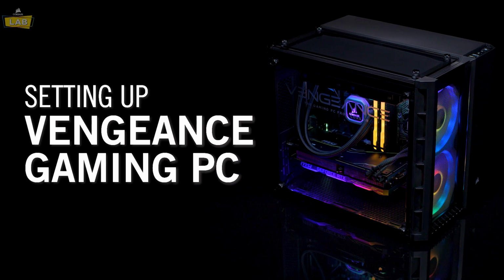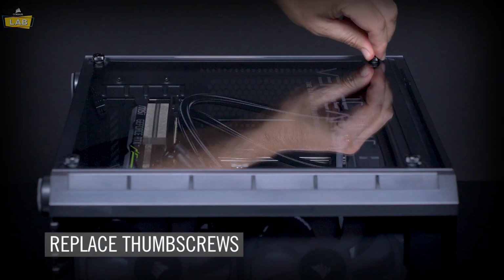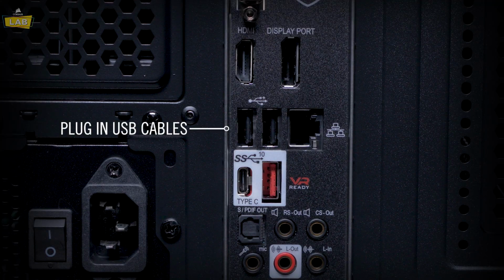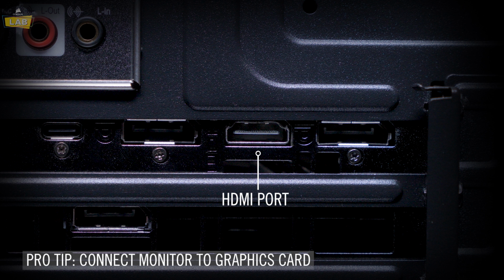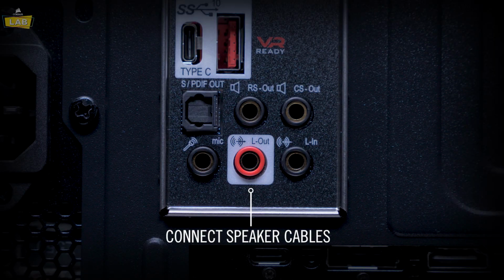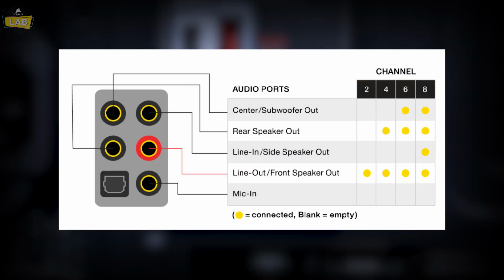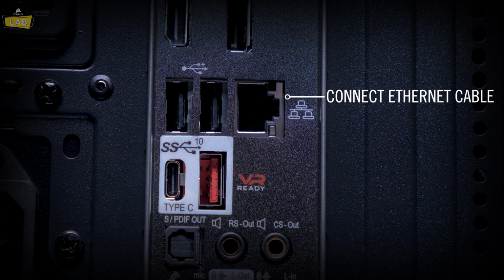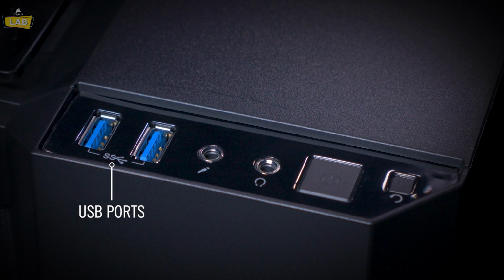How To Set Up CORSAIR VENGEANCE 5180 Gaming PC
Get started with your CORSAIR VENGEANCE 5180 Gaming PC with this quick guide.
The CORSAIR VENGEANCE 5180 Gaming PC combines award-winning CORSAIR components, super-fast Intel processors, and the incredible graphics horsepower of NVIDIA GeForce RTX to deliver amazing PC gaming, right out of the box.

*System shown is for reference only.